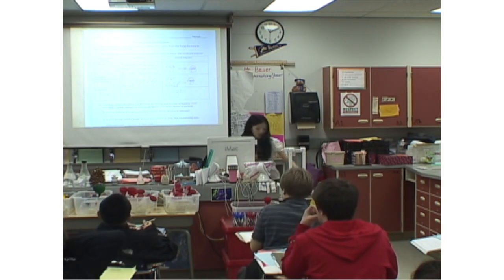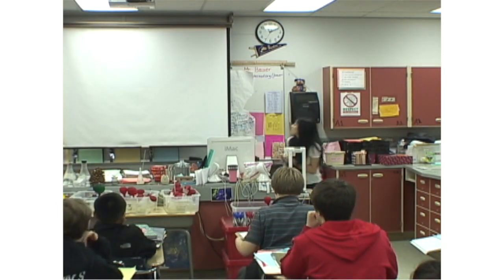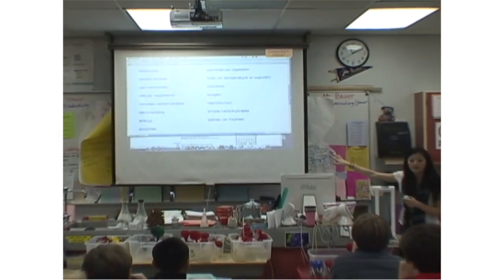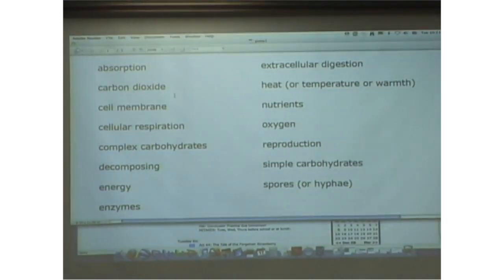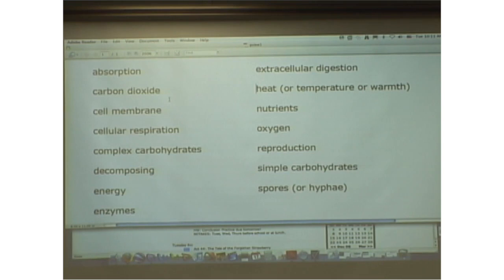janet day 12